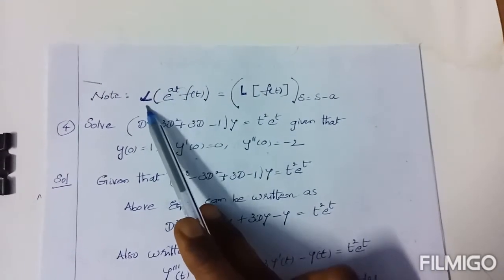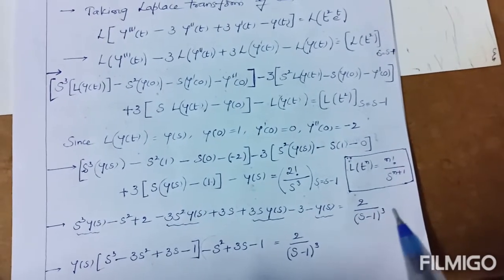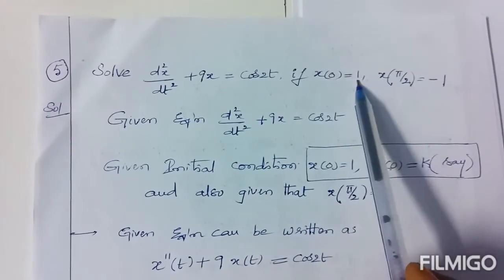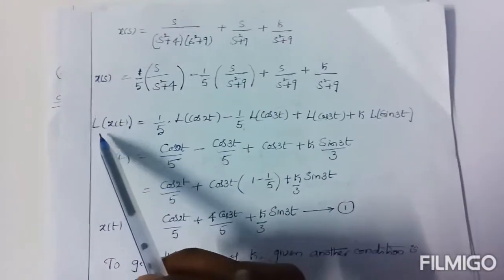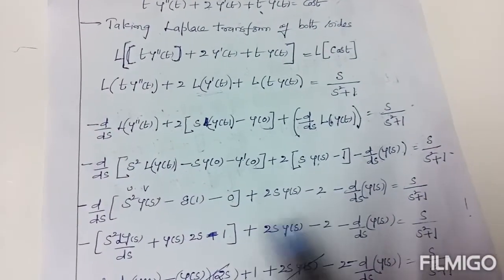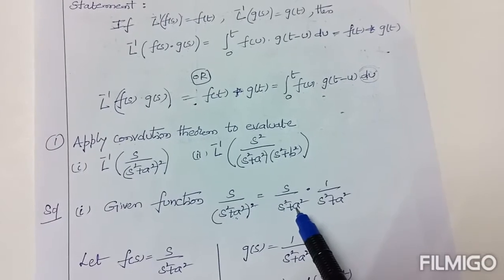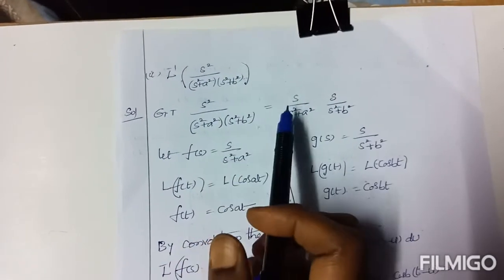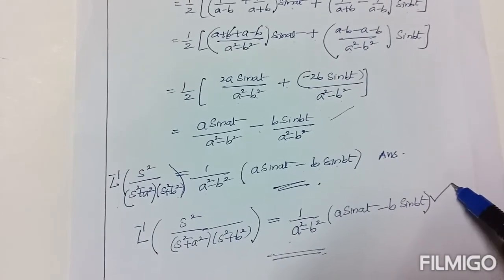B Tech MATHS M1 APPLICATIINS OF LAPLACE TRANSFORMS(LECTURE 3)